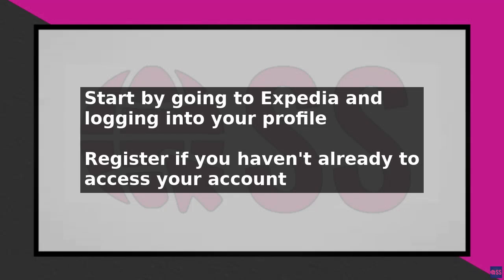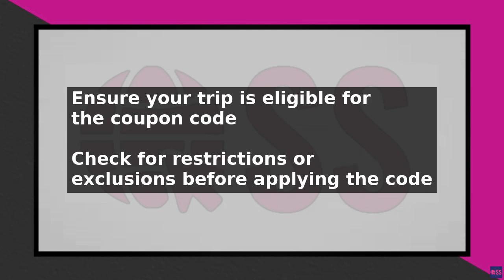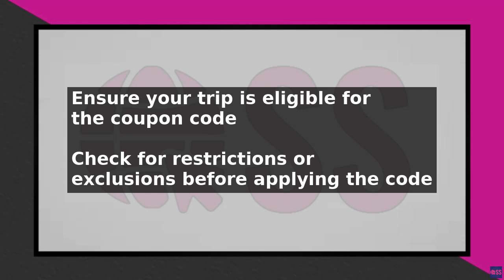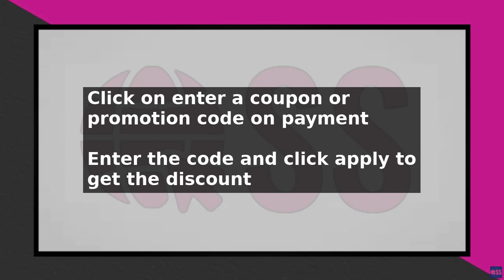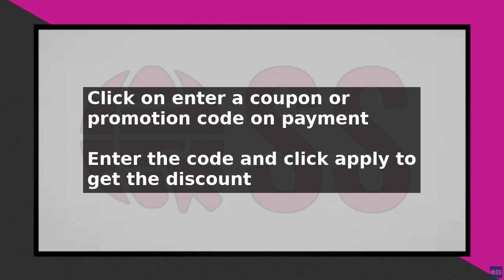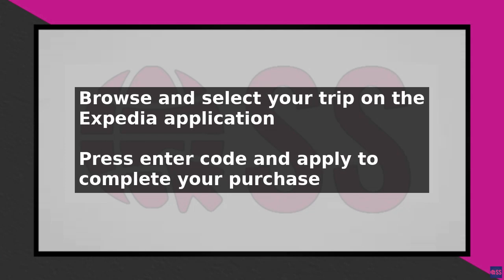How To Use Expedia Coupon Code (2025)